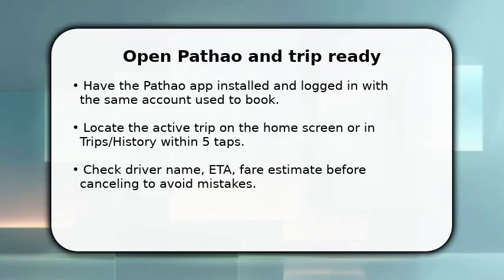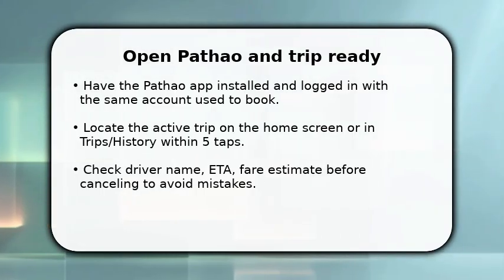How to Cancel in Pathao - Step by Step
How to Cancel in Pathao - Step by Step | 🔒 Surfshark VPN Deal — Stay private and secure. $1.99/mo + 3 Months Free ▸

Learn the quick and easy steps to cancel your Pathao ride. This video guide provides a clear walkthrough from opening the app, navigating through settings, all the way down to confirming cancellation for peace of mind during transit.

cancel pathao, pathao ridershowoff, ride management on pathao, cancelling your ride in Pathao, Pathao cancel button guide